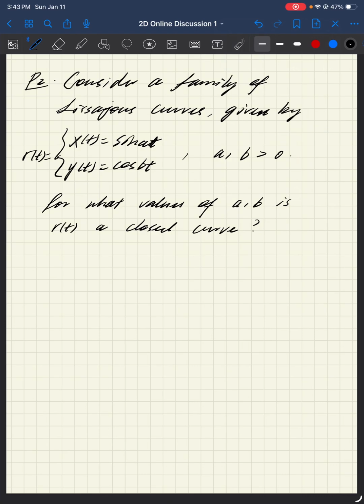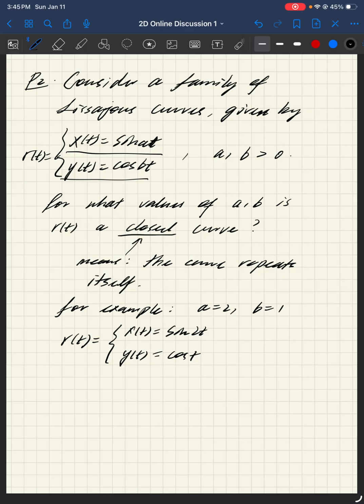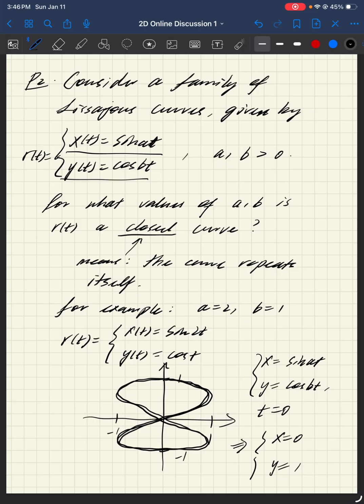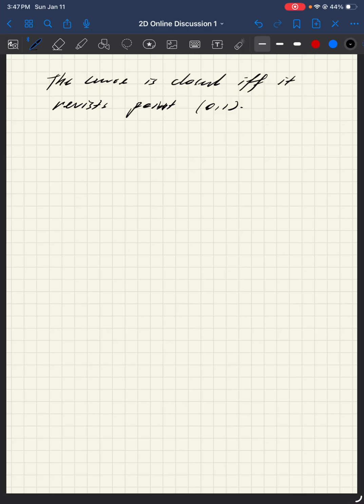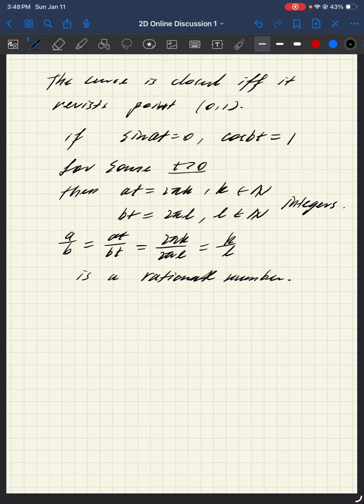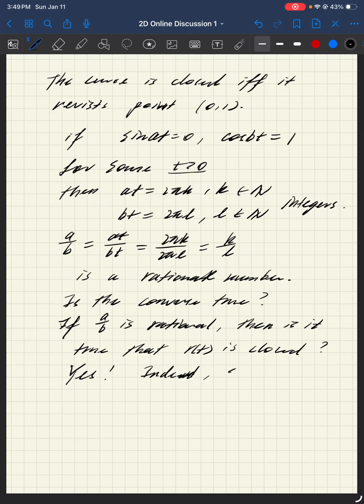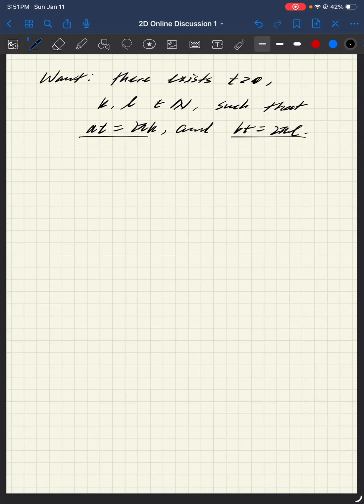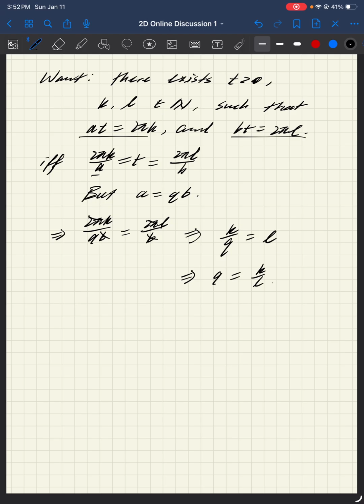Online discussion 1 part 2